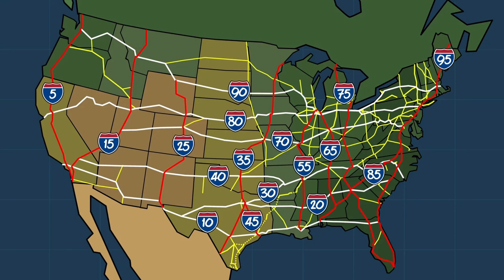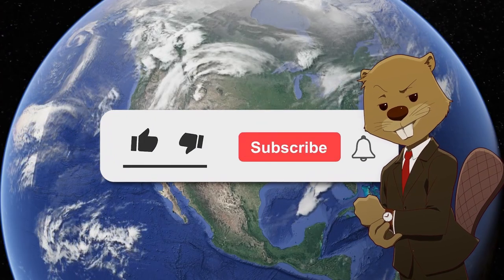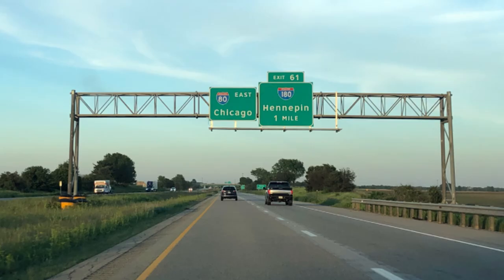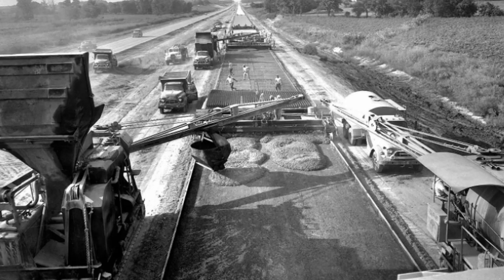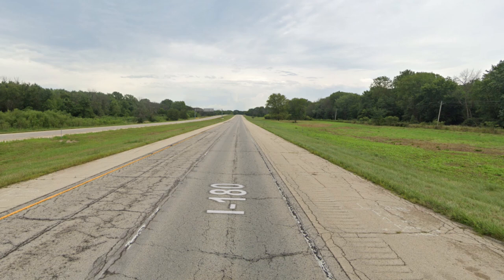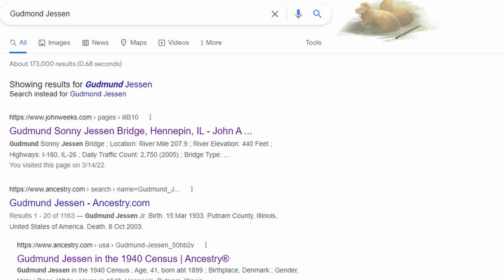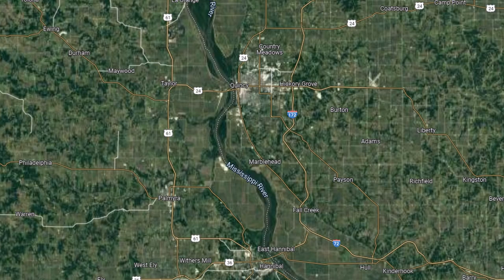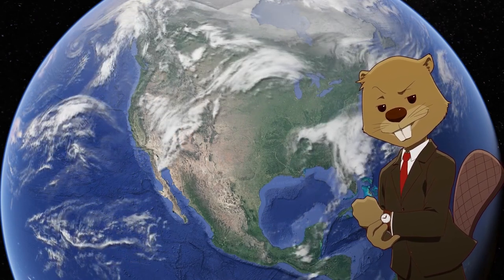The US Interstate That Goes Nowhere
✵When the interstate system was founded in 1956, there was an original map created, sending Interstates to all the most important routes between large American Cities. Every highway served a purpose for the United States. This is why when I found Interstate 180 in Illinois, I was a little confused.  This is a 13 Mile long Interstate spur route, Stretching from I-80 near Princeton, down to the small town of Hennepin. There is way more to this Interstate than meets the eye. So today I’m going to tell you about the US Interstate That goes Nowhere.

✵ Apply To Join The Video Team And Help With Future Videos!